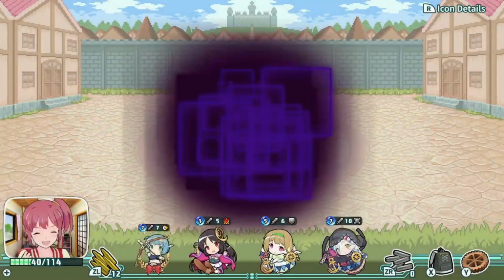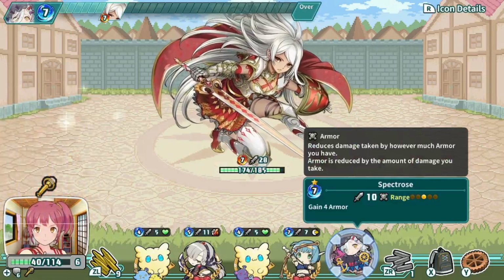Super Bullet Break is a great roguelike, but it's a pity about the unbalanced difficulty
for plenty more coverage of all things gaming!

Super Bullet Break is a new roguelike that has been published by PQube, and it has so much going for it - great turn-based combat, gorgeous characters, excellent, pristine fan service.

Unfortunately it misfired in one critical area, and got the difficulty mixed up a bit. That wasn't enough to prevent me from giving it 4/5 in my review, but it did inspire this video, where I talk a little about roguelikes and difficulty.